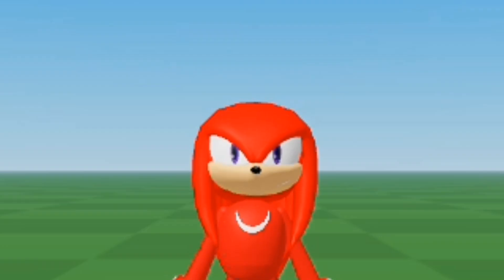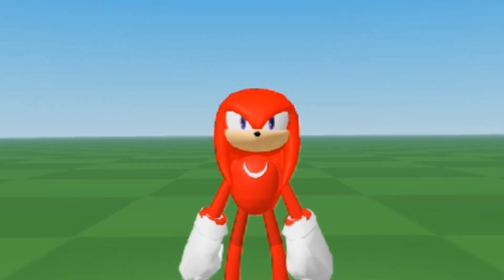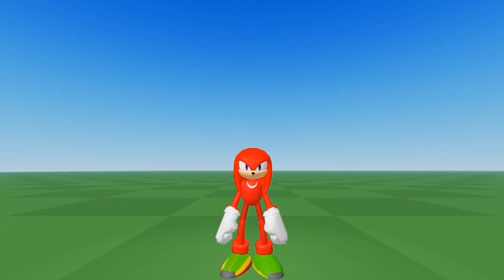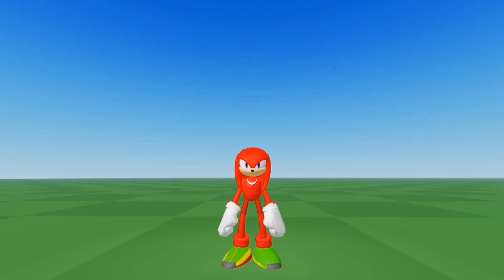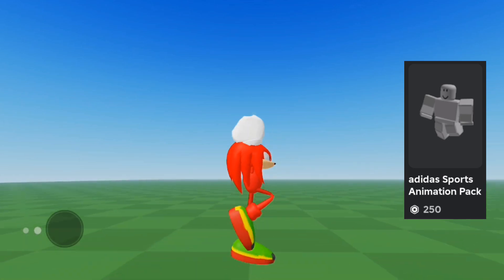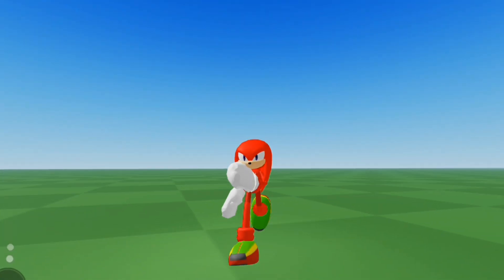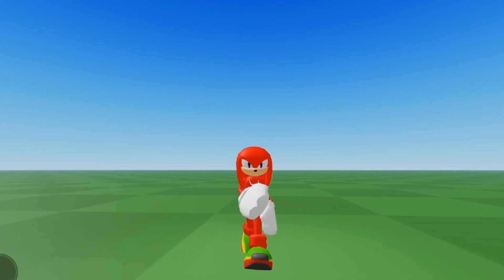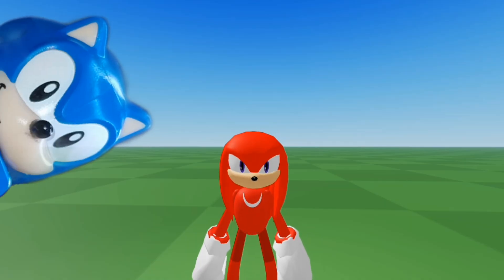HOW TO MAKE KNUCKLES IN ROBLOX!!!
In this short Sonic and Knuckles show you how to make Knuckles The Echidna in Roblox! This is a great idea to use especially for Sonic fans! Plus, it only costs 379* Robux, so it is affordable for most!
Also, be sure to put the NOTIFICATIONS on to never miss a video!